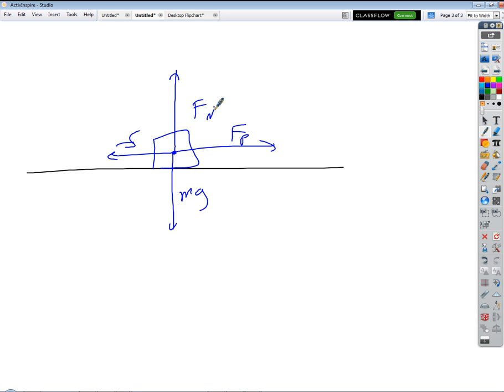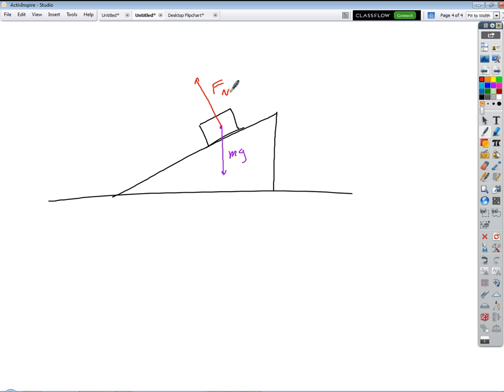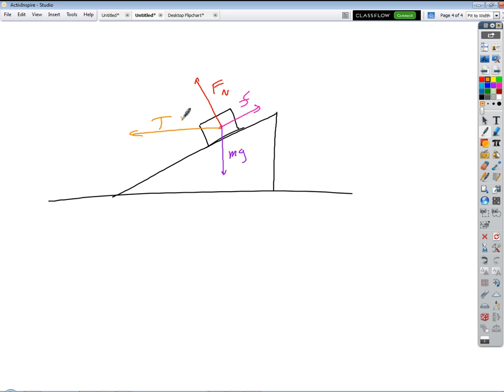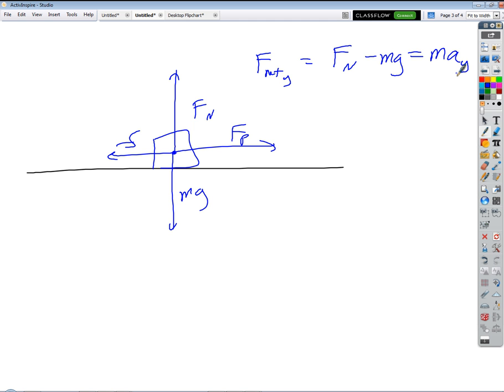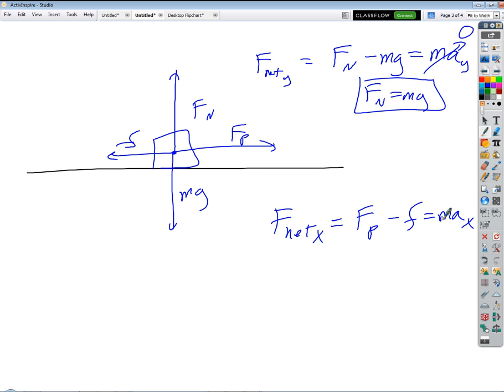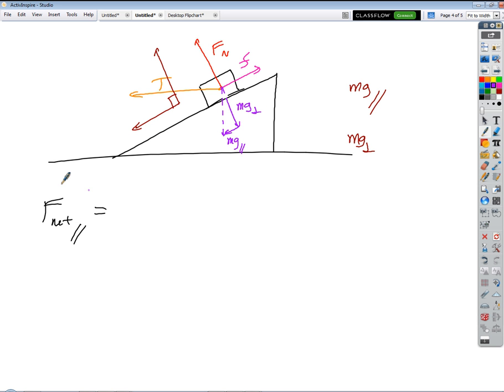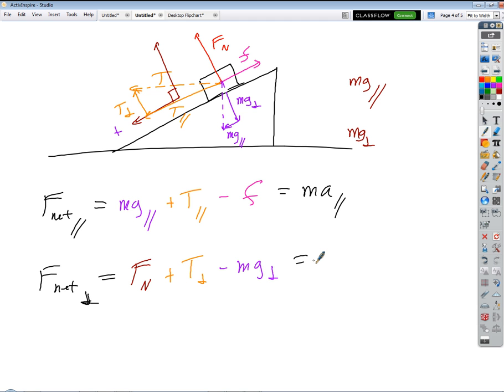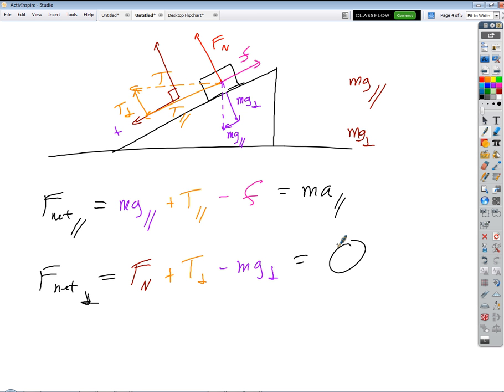Forces and Motion in 2 D 2016 01 22